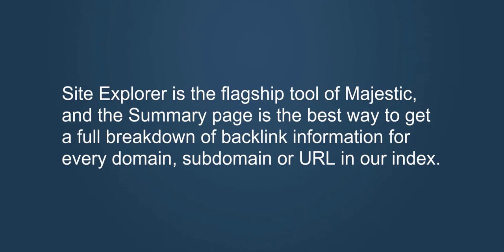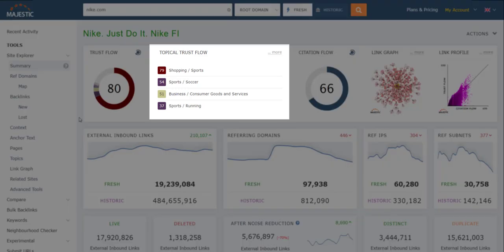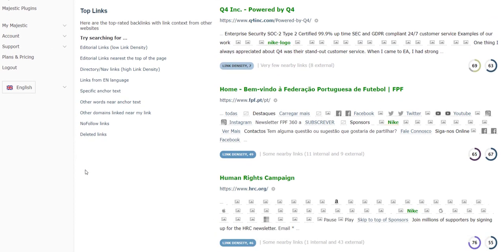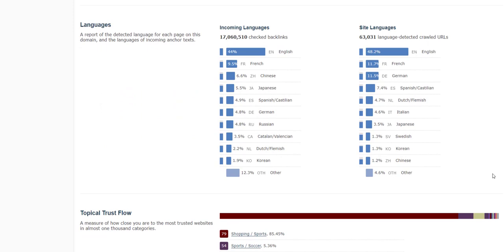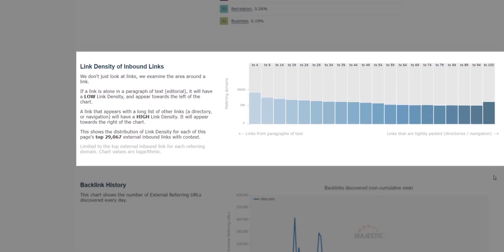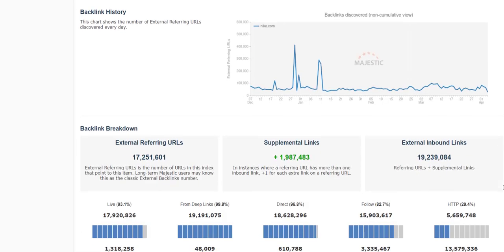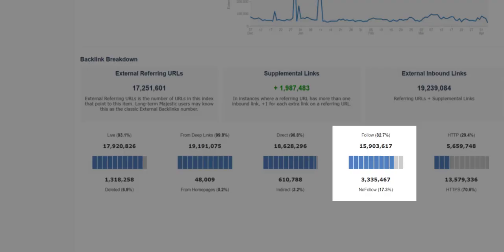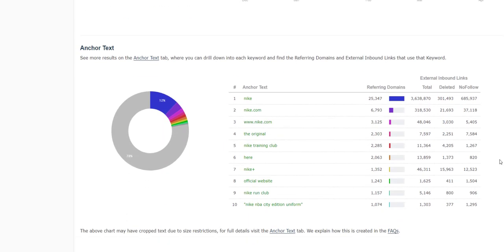Site Explorer Summary (2023)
You can learn about the Site Explorer Summary screen - an overview of metrics for any webpage in our index.